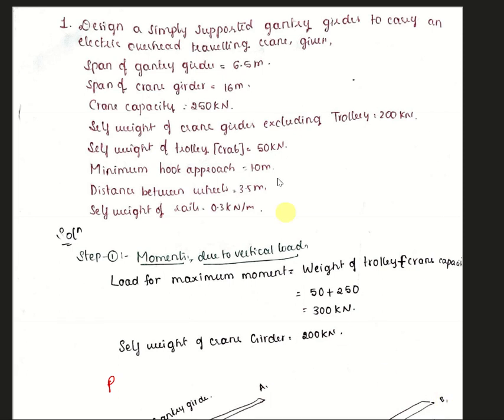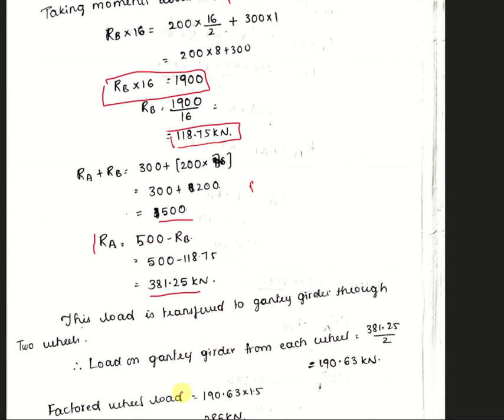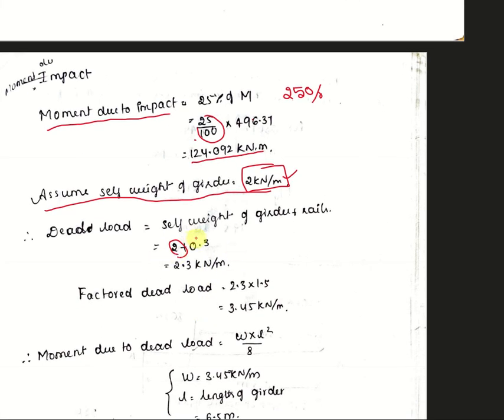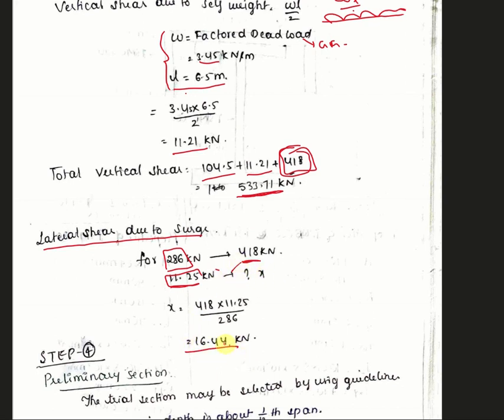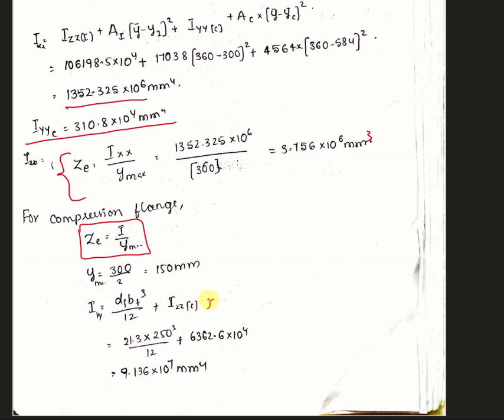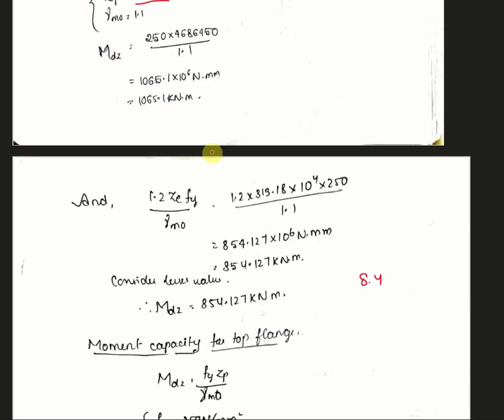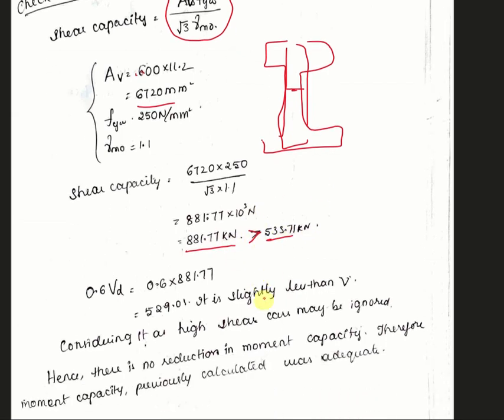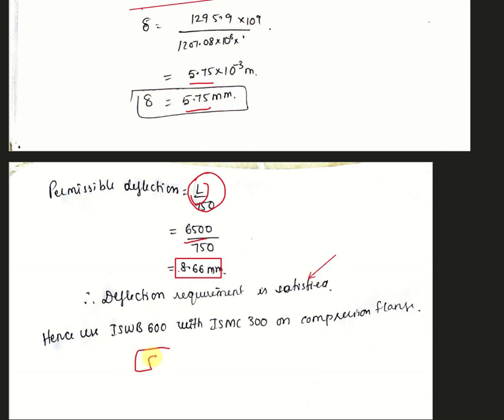DSS Unit 5 design of gantry girder